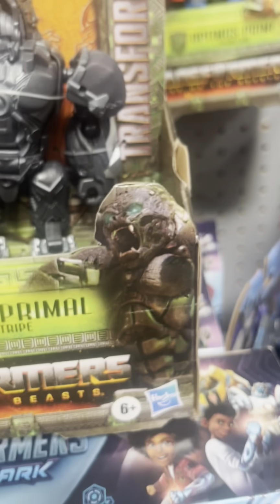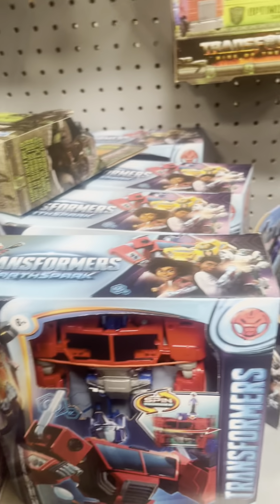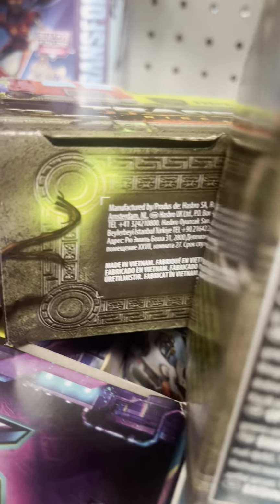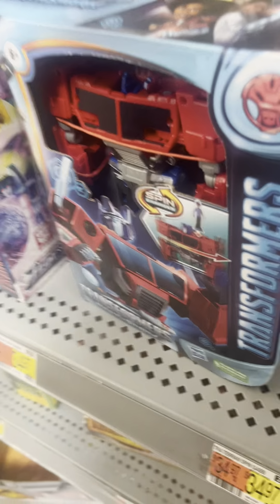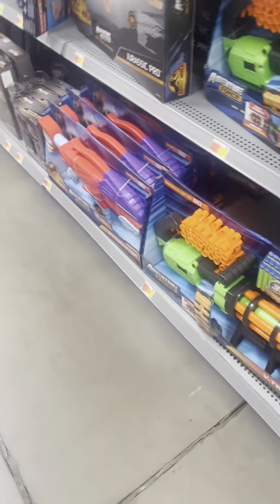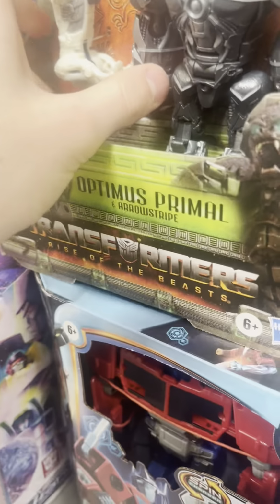Walmart Toy Hunt (ROTB Mainline FOUND!!)